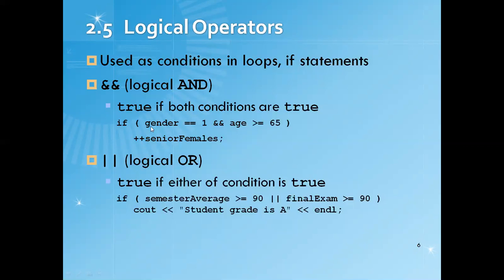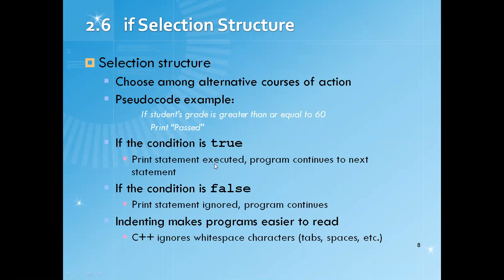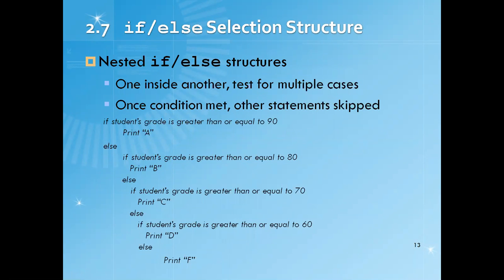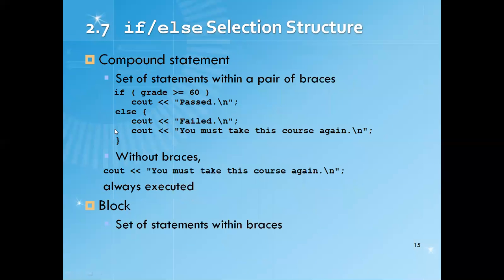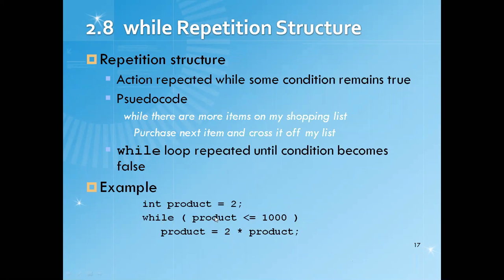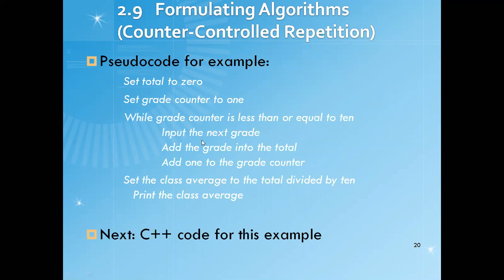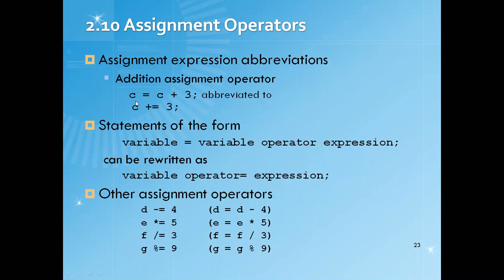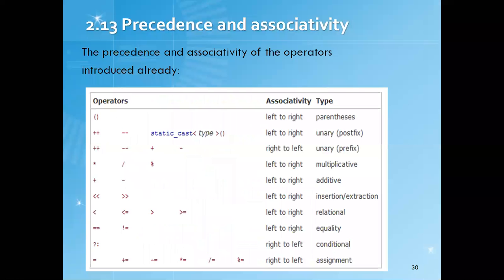C++ Lec2: Psudocode IF Else and While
Main key word:
Psudocode ,
IF /Else
While